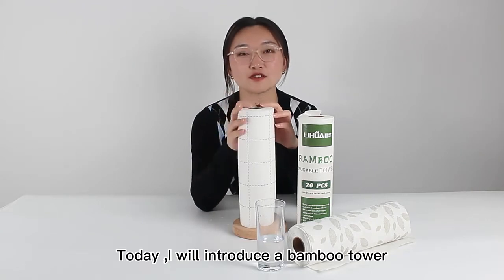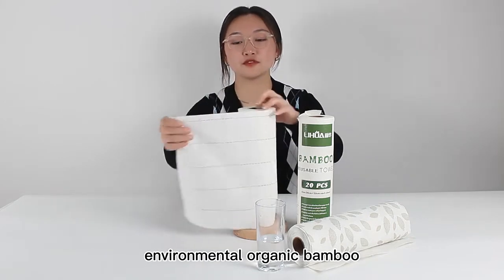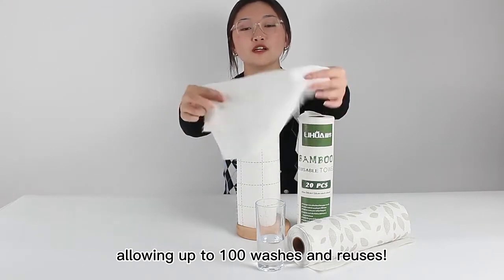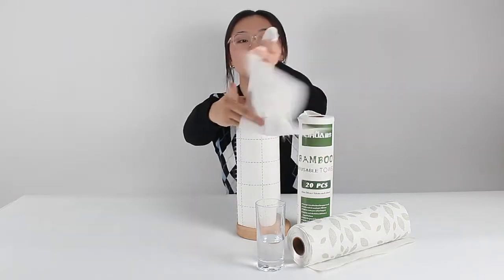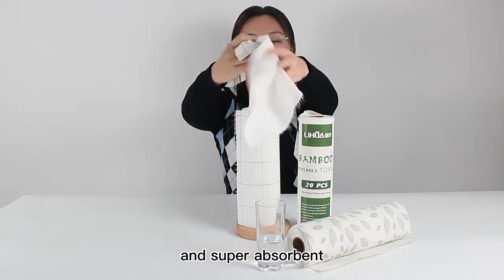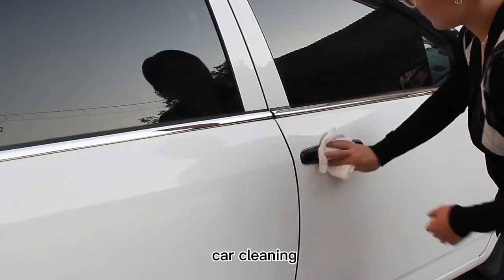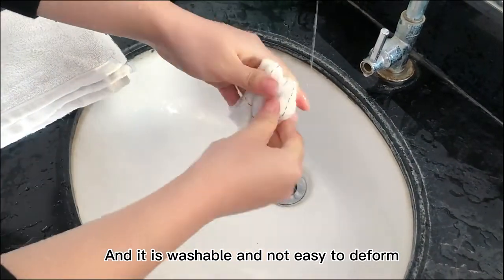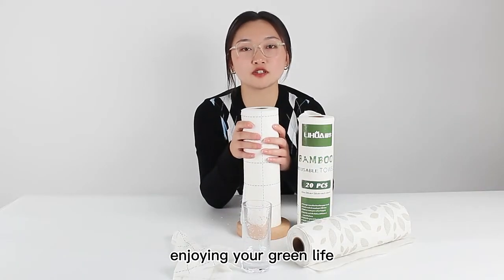Eco-friendly Dish Towel Reusable Bamboo Paper Towels Kitchen Towels Roll Cleaning Cloths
Here I recommend you one of recently best seller non-woven wipes product "bamboo kitchen towel roll " .

Please see the following detailed information of our bamboo towel roll.

Bamboo Reusable Kitchen Cloths:
- Peel the bamboo cloths off the roll like normal kitchen paper
- High absorbency: Ideal for absorbing liquids, tear-resistant even when wet
- For wet or dry use
- Resistant and very strong
- Lint free
- No scratches on sensitive surfaces
- Reusable up to 100 times
- Washable 40°C
- Approx. 20 sheets per roll,28X28cm per sheet
'- Material: 100% bamboo fiber
- Color. White (nature)